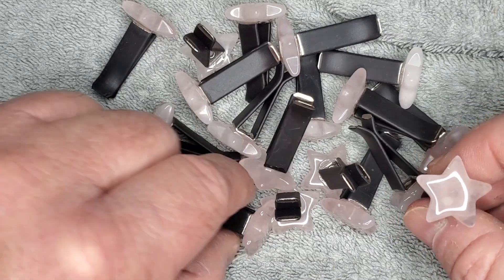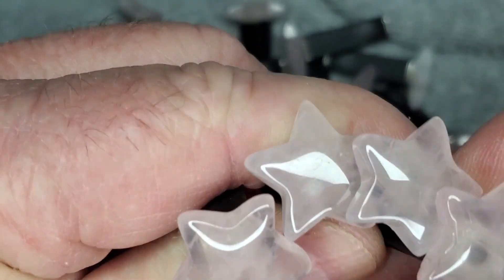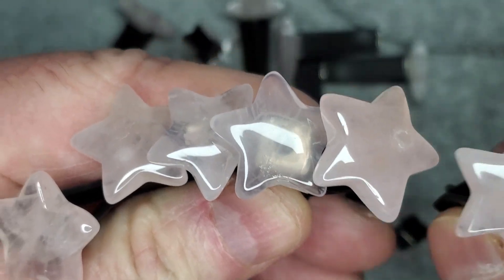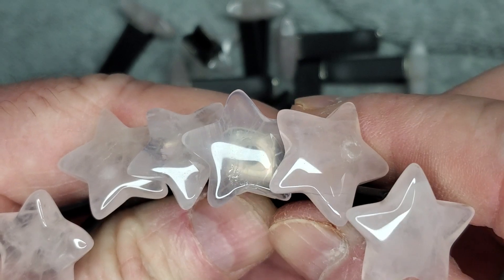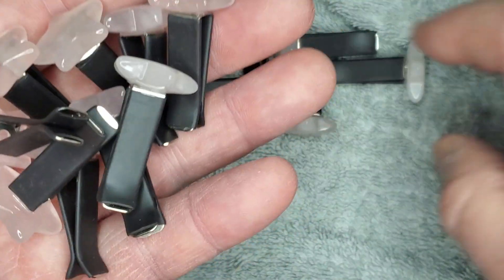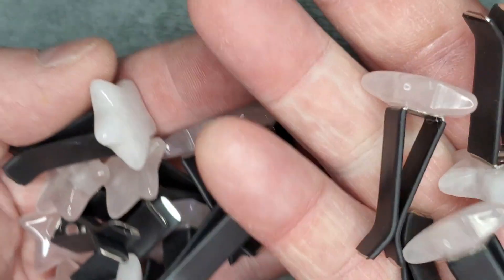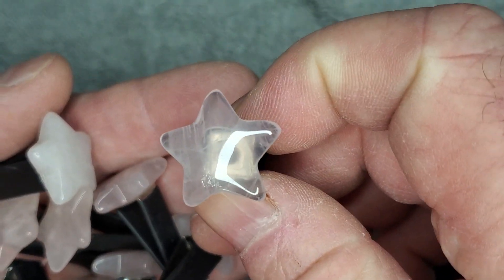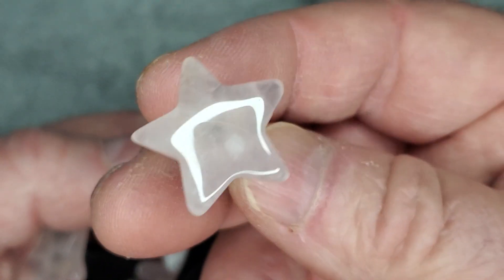New this week Rose Quartz Star Vent Clips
Rose Quartz Star Vent Clips

Only $5 each

Texas Nature Crafts and Stones Texasnaturecraftsandstones.com